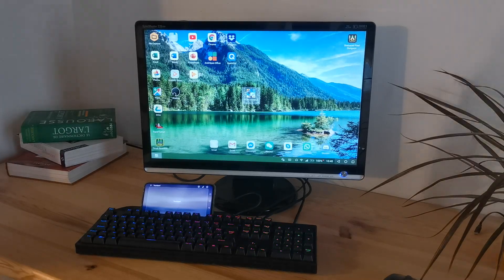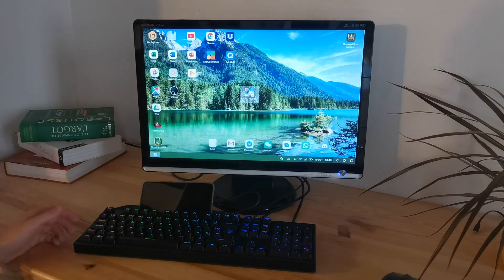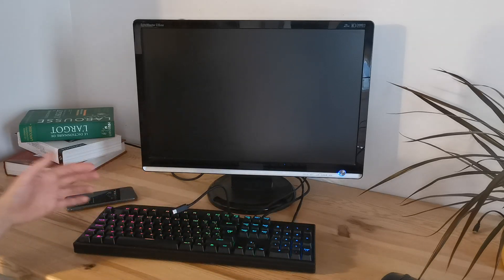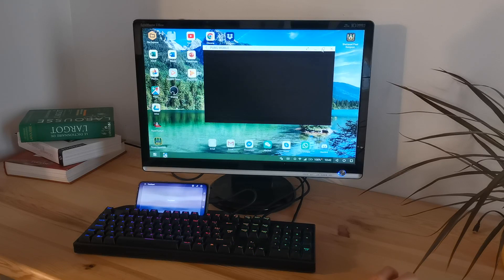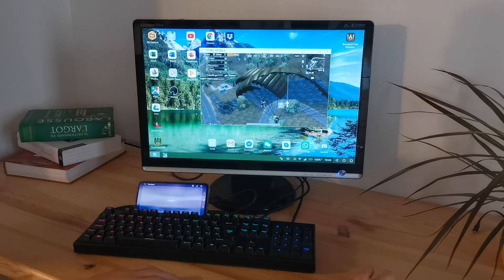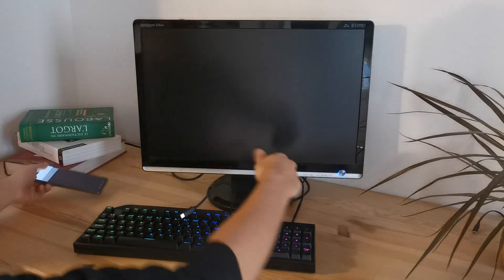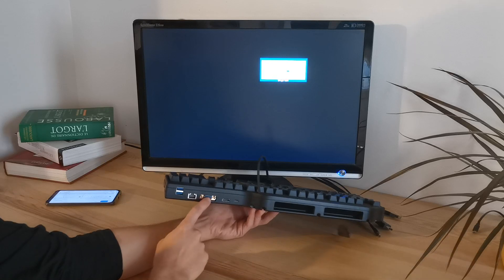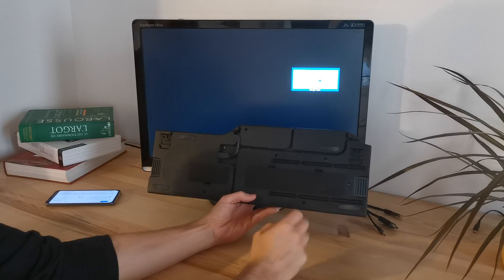Playing PUBG Mobile with keyboard/mice on Keydock.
Keydock is a RGB mechanical keyboard designed to dock your smartphone and let you enjoy your android games with the power of keyboard and mouse  !